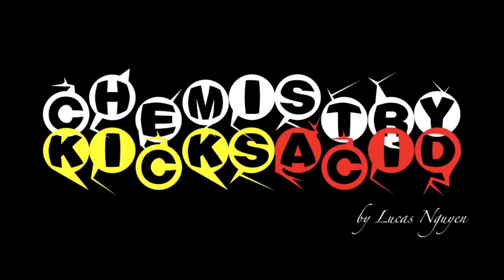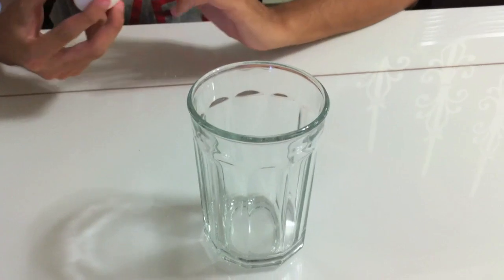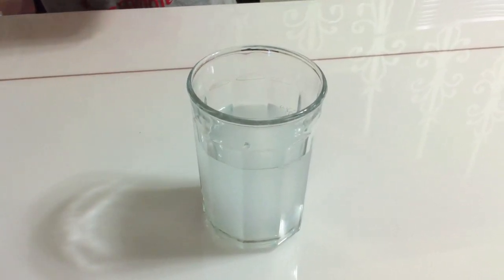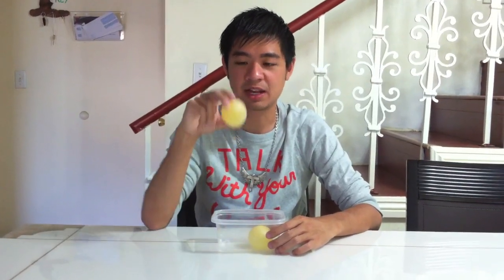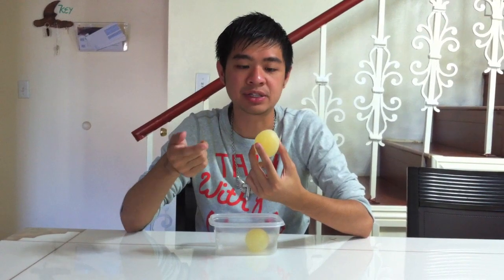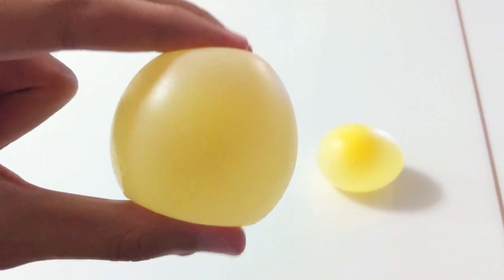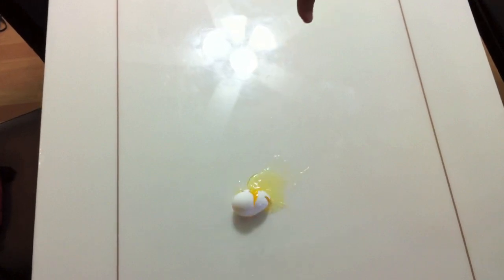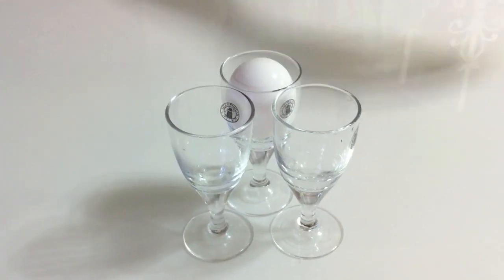Chemistrykicksacid Episode 7 - Rubber eggs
A fun experiment with egg and vinegar. How does it work? the acetic acid in the vinegar reacts with the calcium in the egg shell, removing the hard part of the shell. That's why we get the rubber eggs.